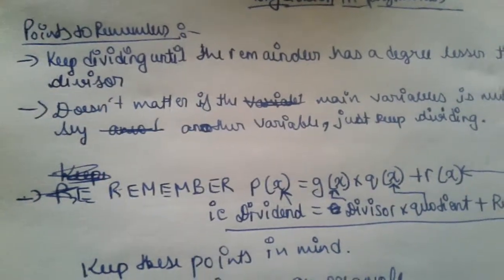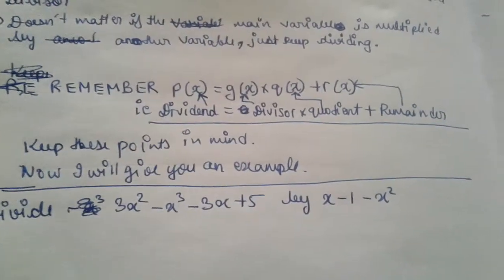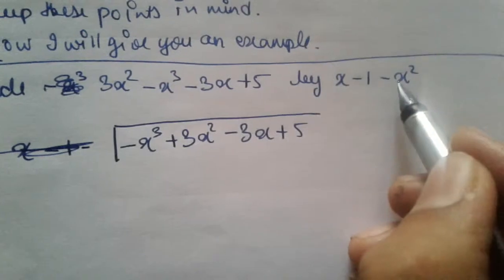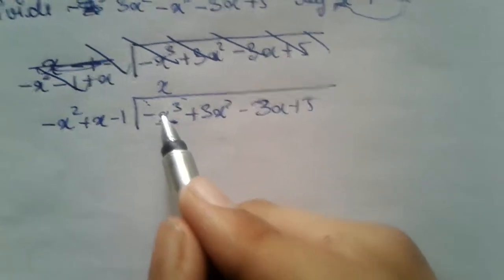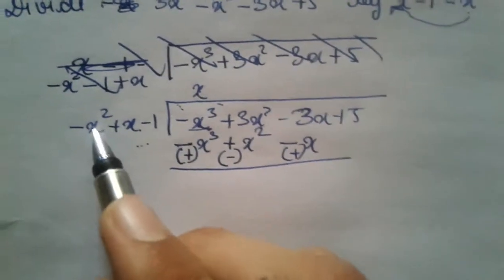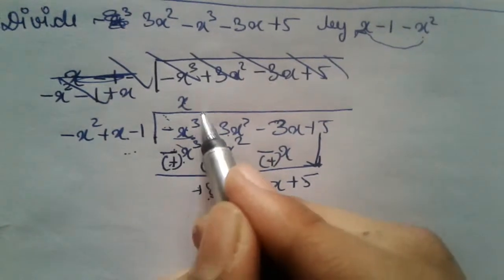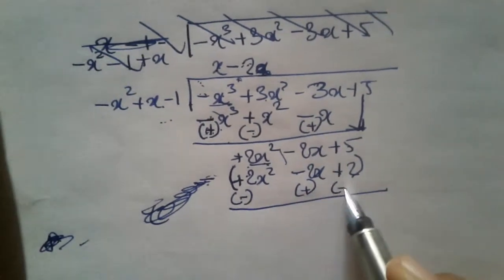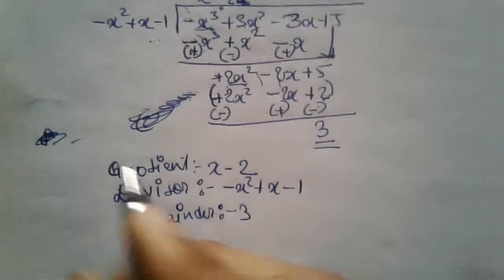Long division in polynomials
Please watch this video . It is proper